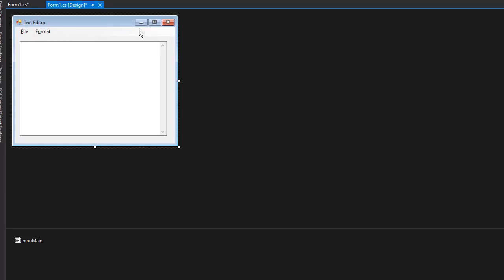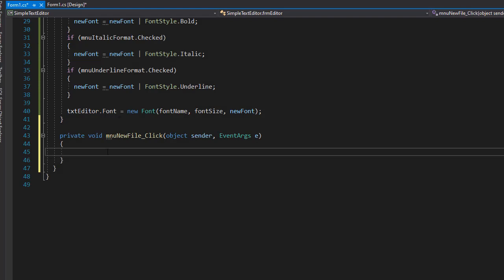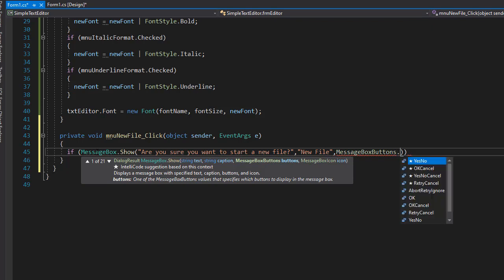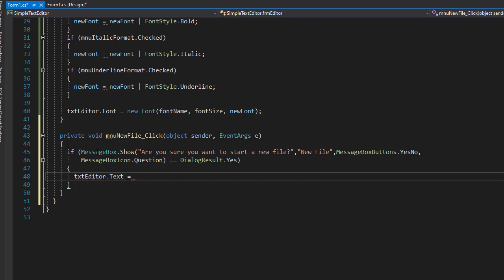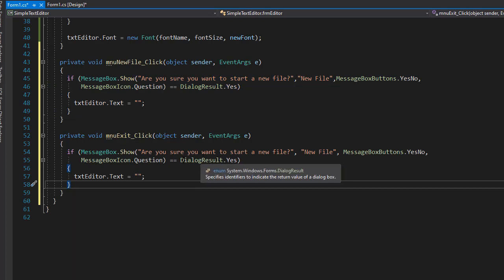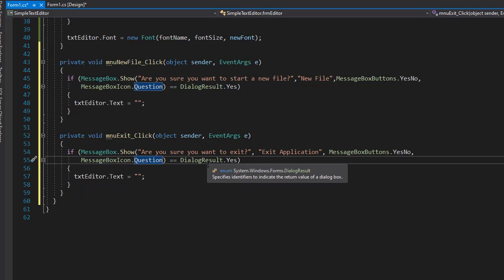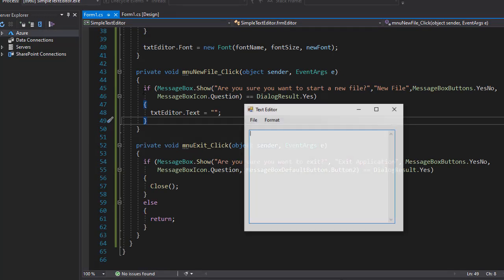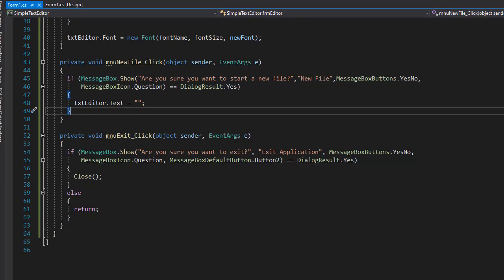C# Projects for Beginners: Creating Text Editor 4/16